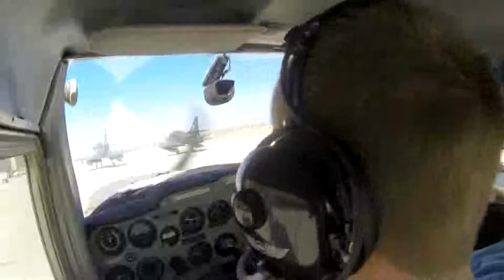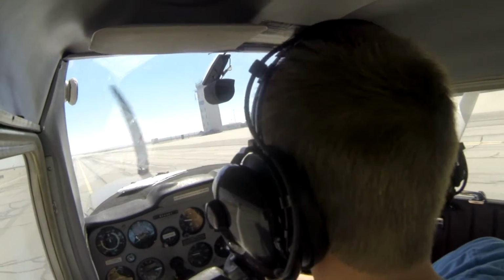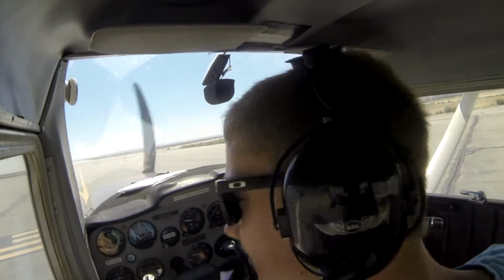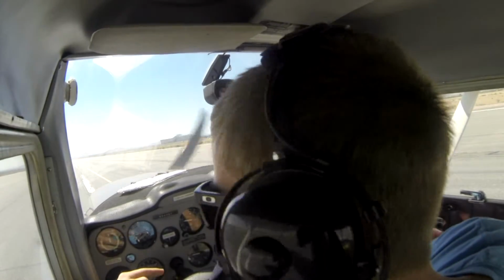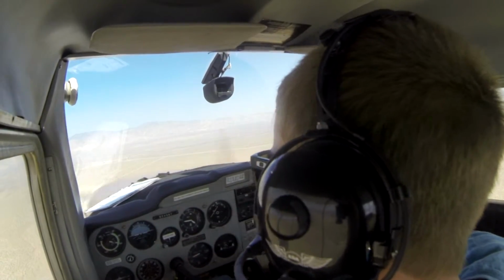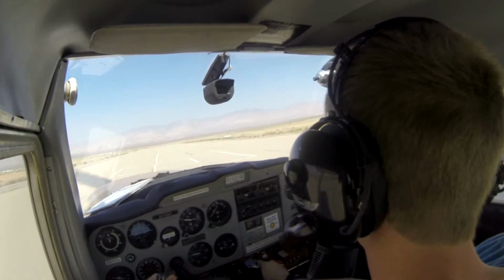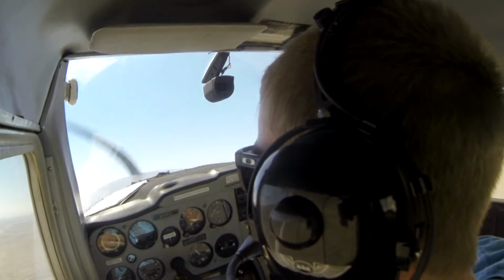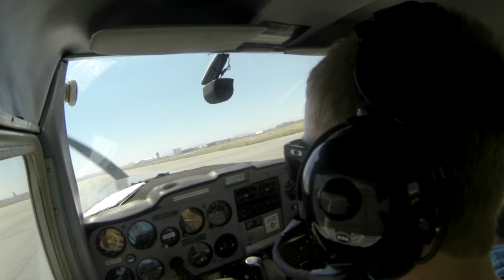Hour 12 Solo Work at KMHV 8-31-15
My second solo flight at Mojave Space Port (KMHV).